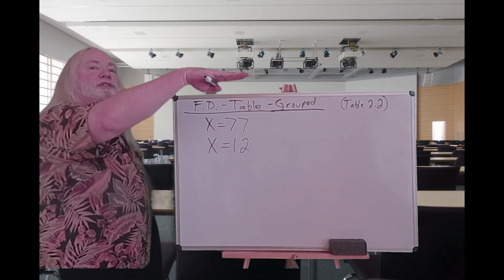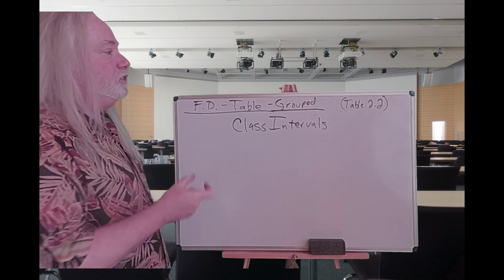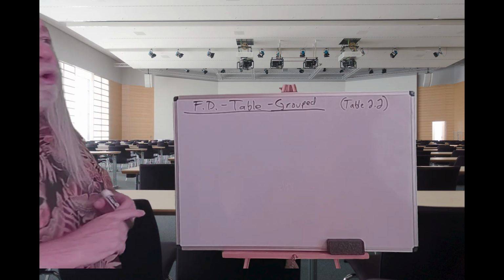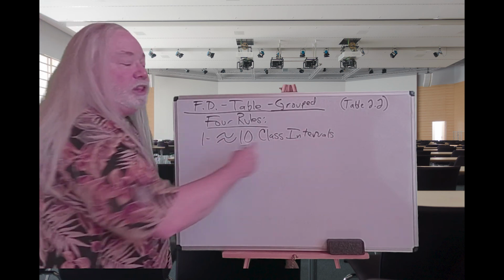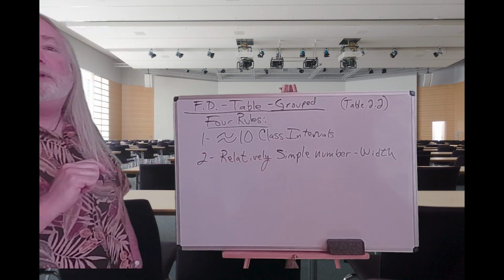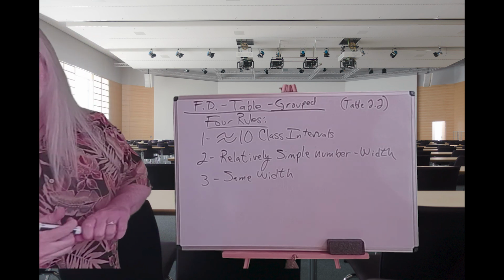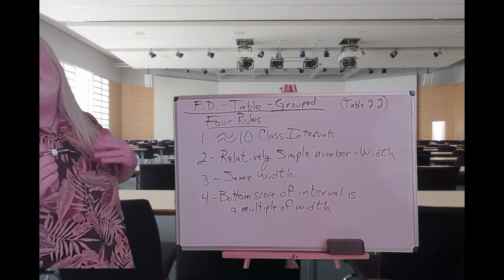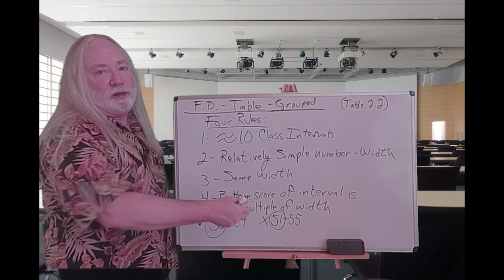PSY210 Chp 2 Part 4